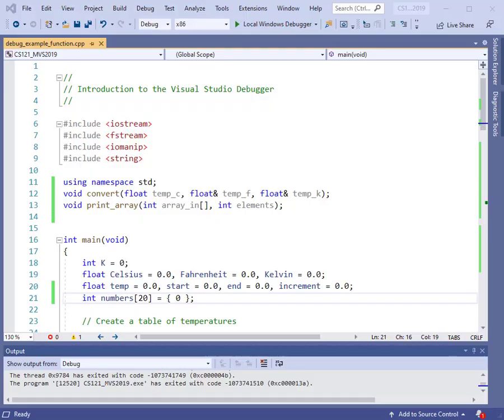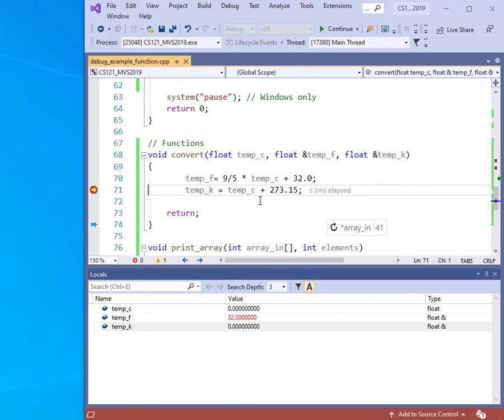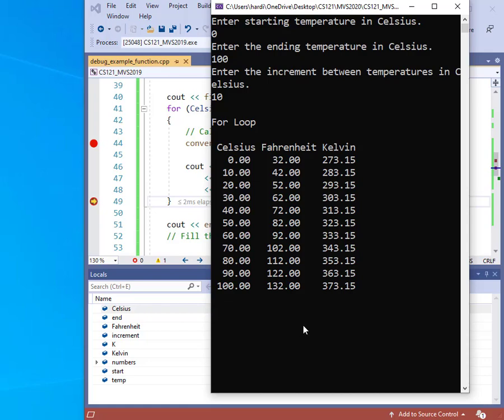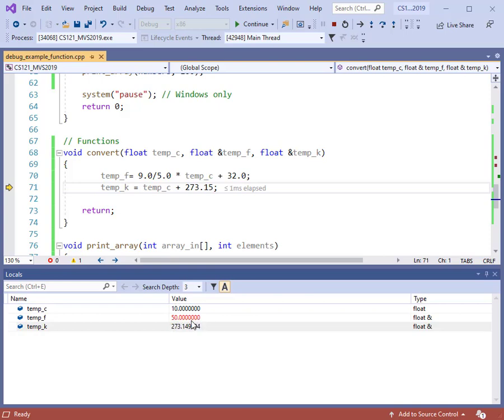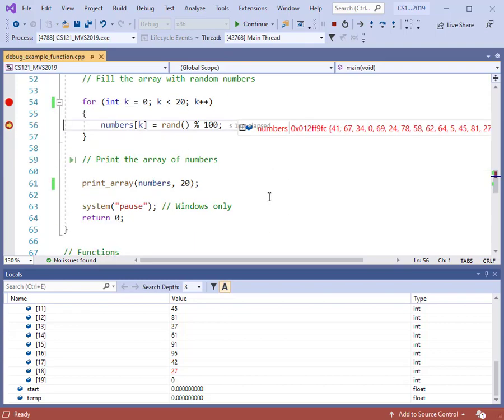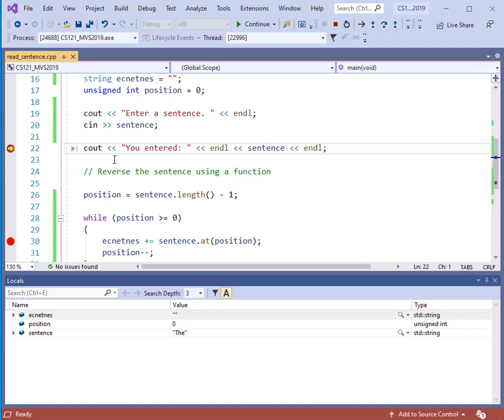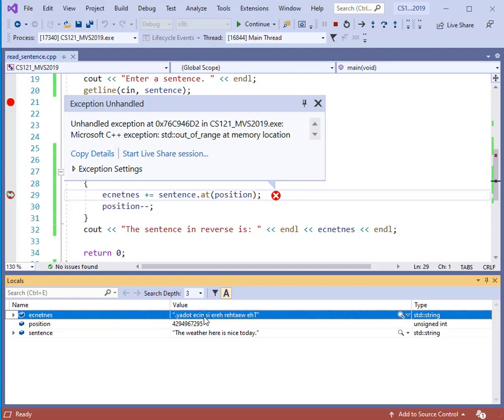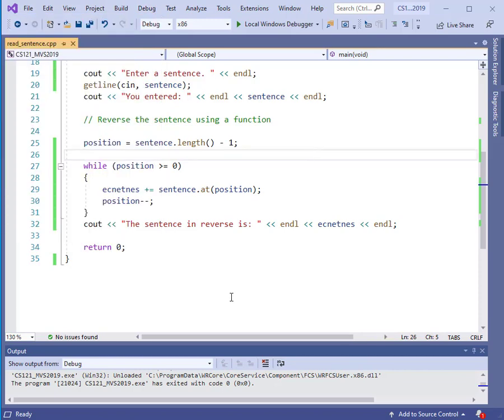Visual Studio Debugger Part Two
In this second video on the Visual Studio Debugger I cover the "step into" feature using a function and how to analyze contents of arrays.